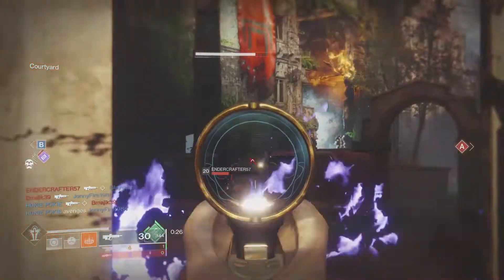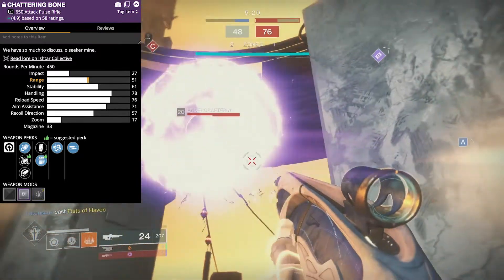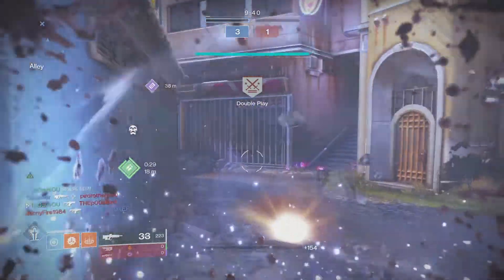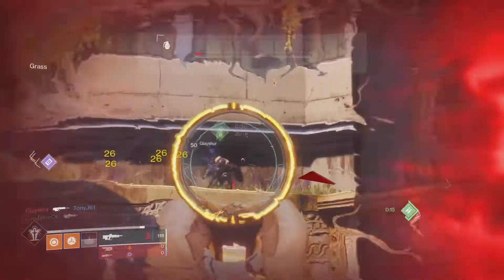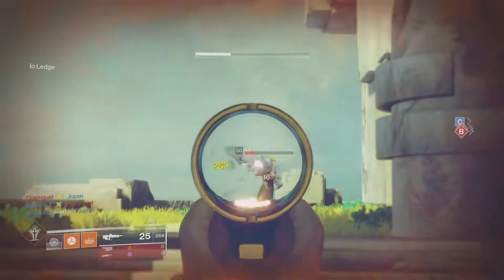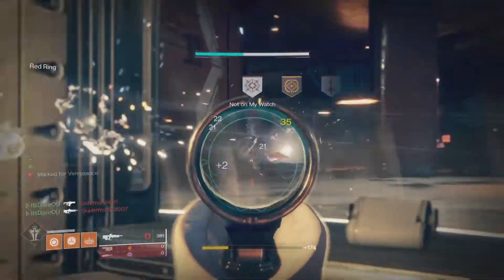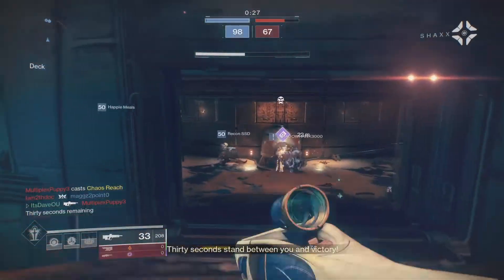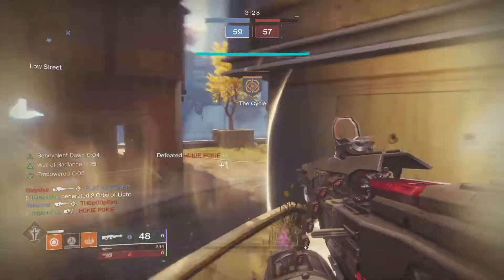Destiny 2: Chattering Bone Weapon Review! | Last Wish Pulse Rifle & Is It Good?! (Forsaken)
Destiny 2: Black Armory - Chattering Bone Pulse Rifle Review // This can come from the Last Wish Raid and the Curated Roll is amazing! Unfortunately I didn't get it, but this one shreds in the Crucible!